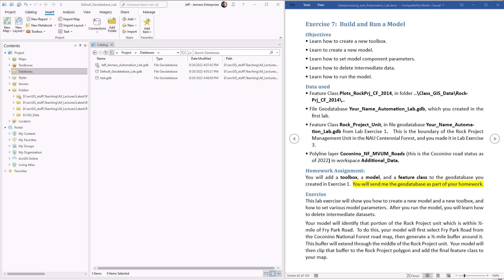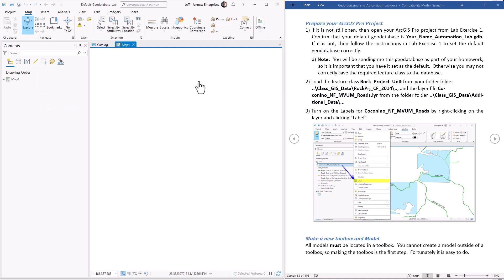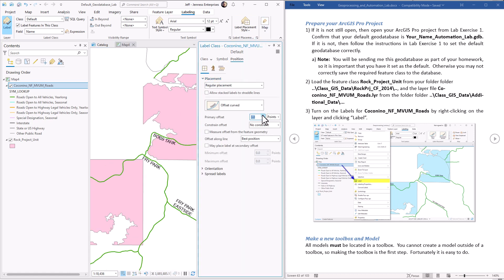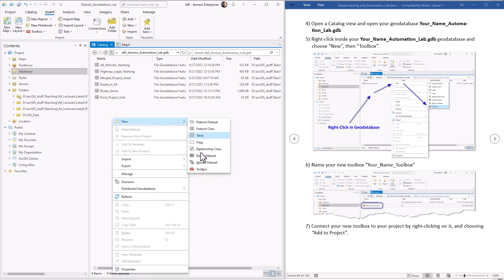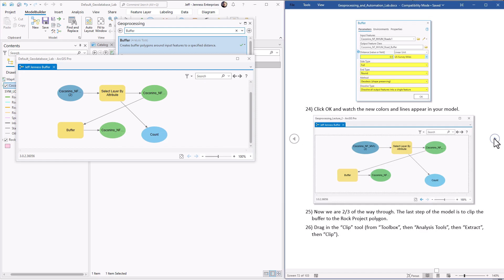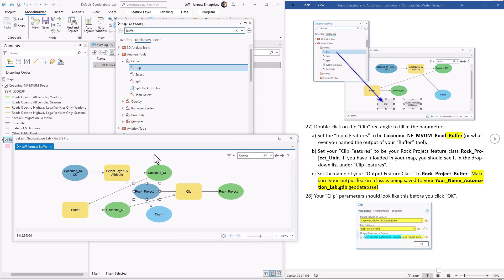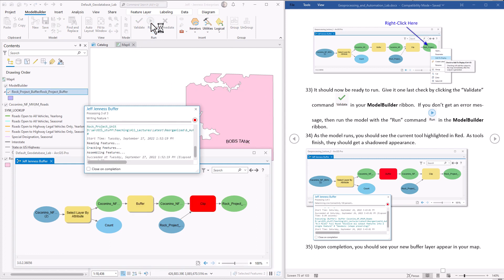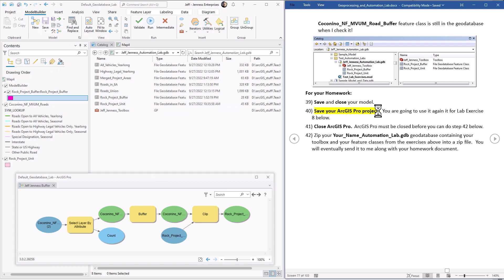Geoprocessing and Automation in ArcGIS Pro: Lab Exercise 7; ModelBuilder and Models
Here we learn how to string multiple tools together into a single model, and how the ModelBuilder tools work.